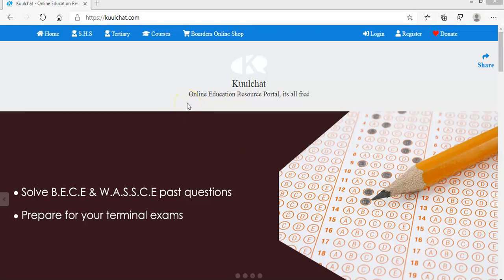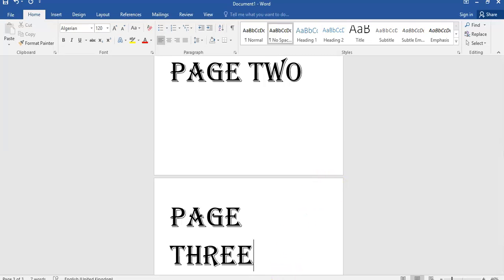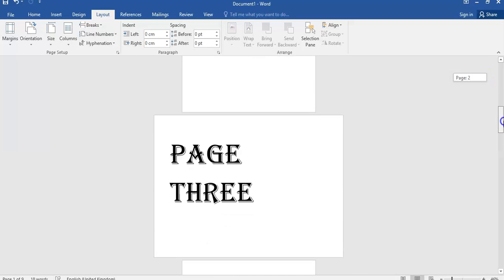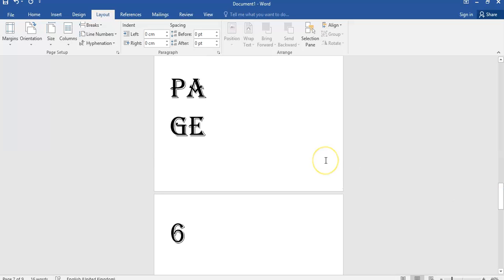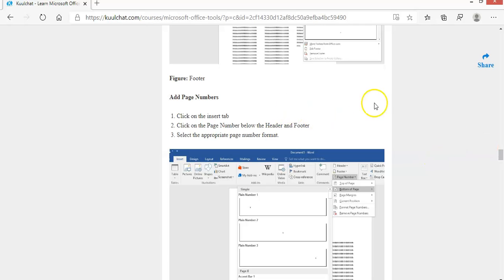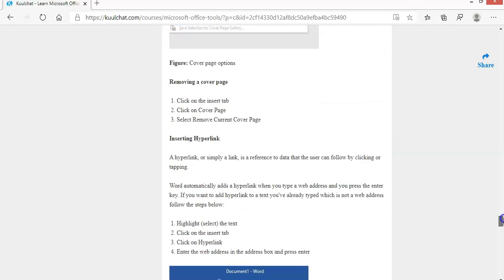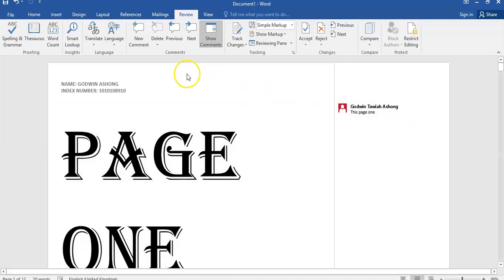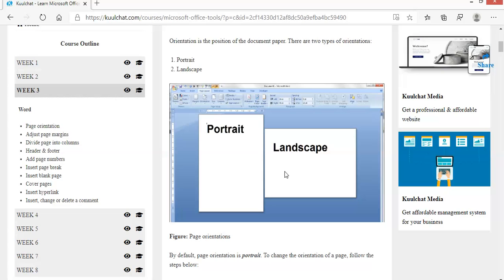Orientation, margin, columns, header & footer, numbers, break, blank, cover pages, link & comment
Explanation to week 3 content for the Microsoft office tools course taught on kuulchat.com